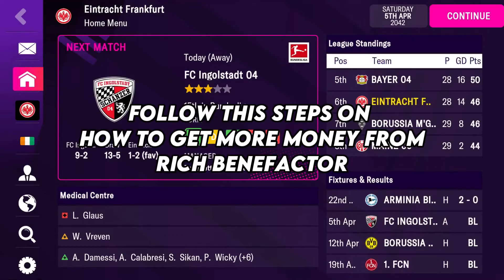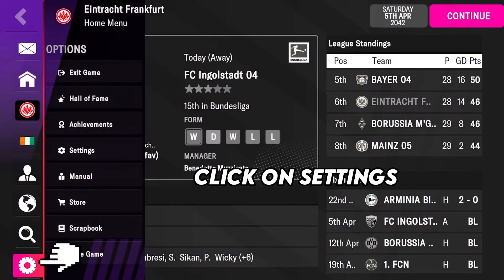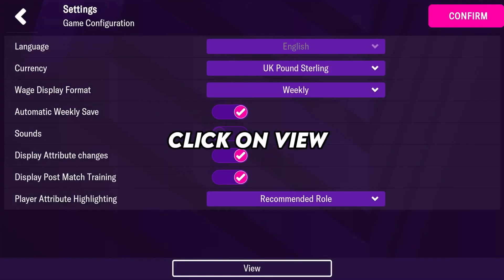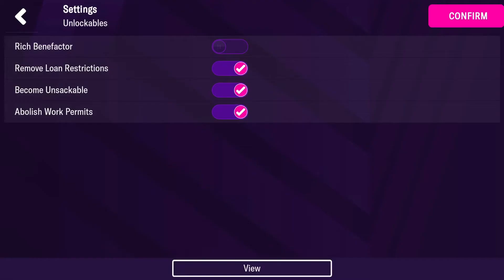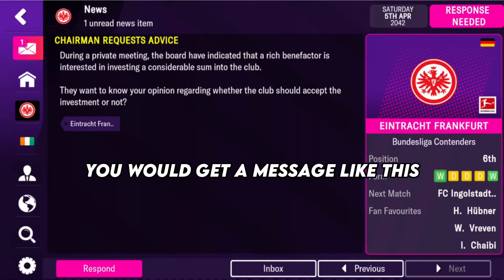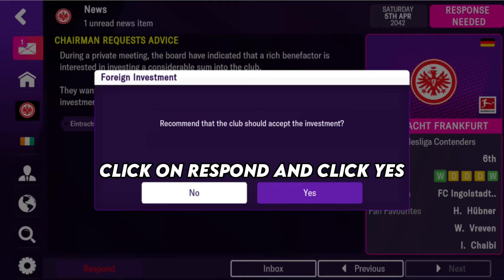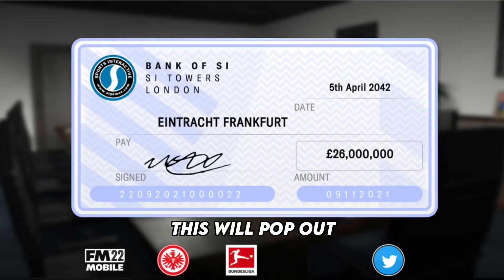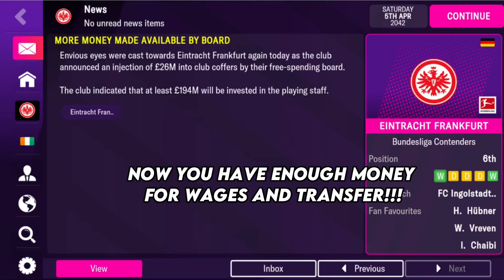HOW TO GET MORE MONEY!!! DO IT COUNTLESS TIMES.